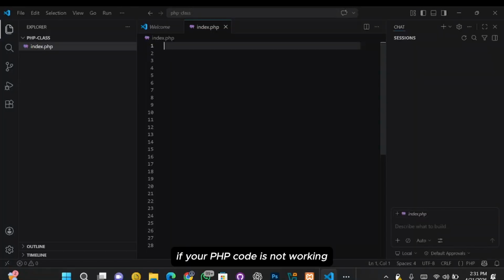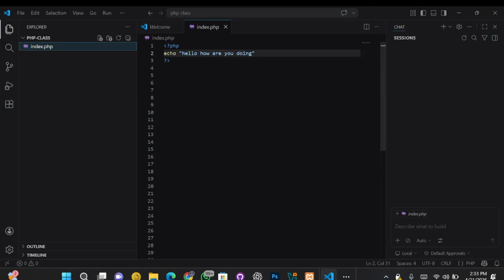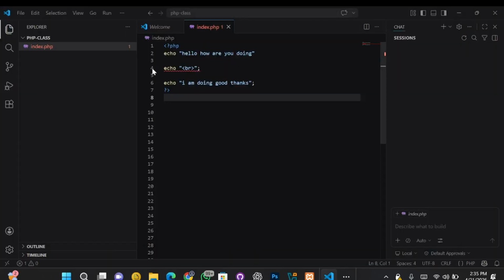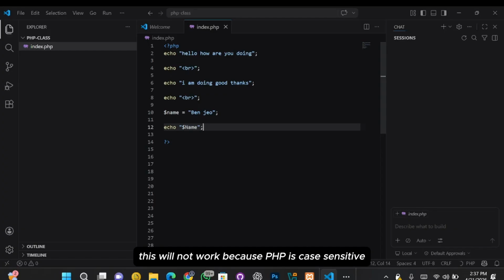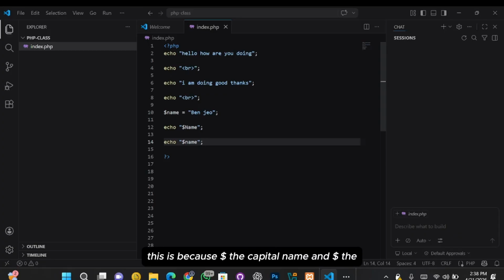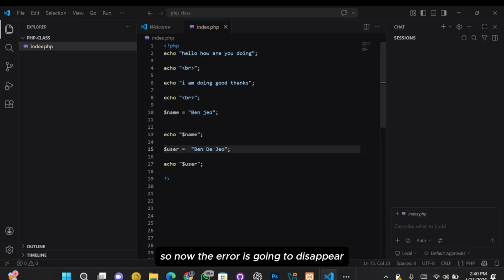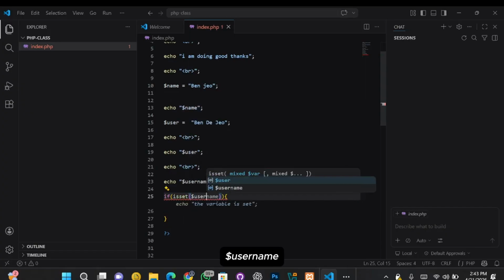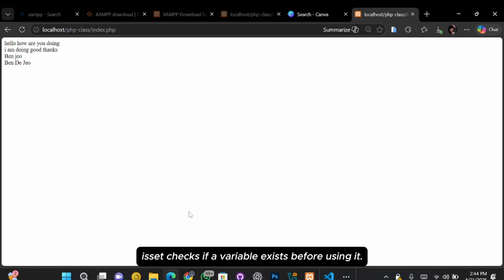Fix This Common PHP Error in Seconds